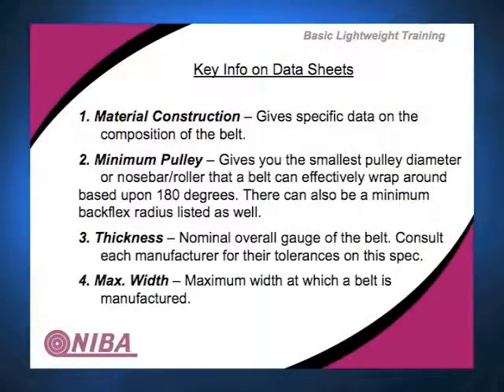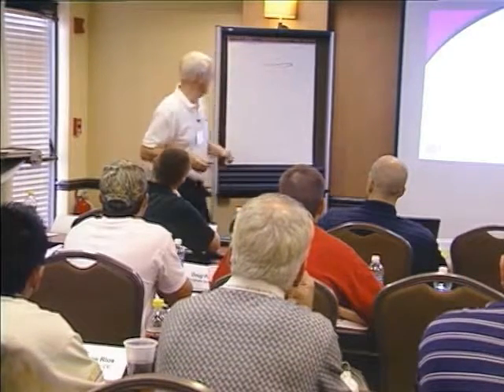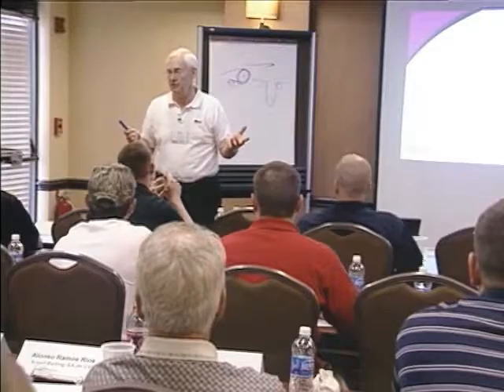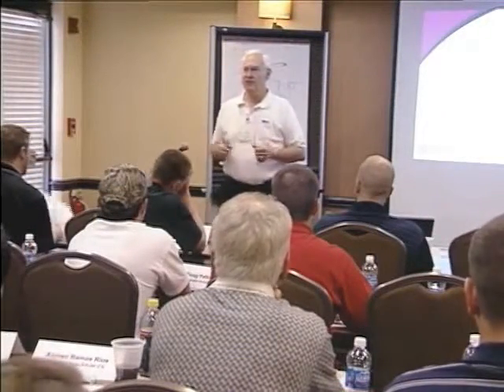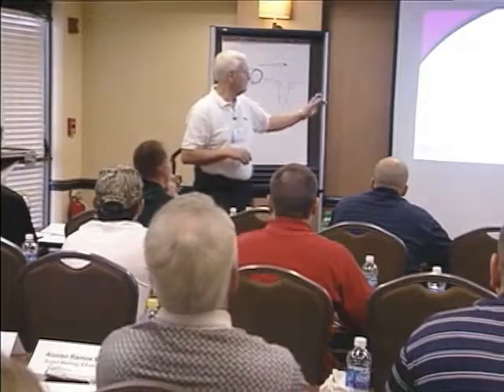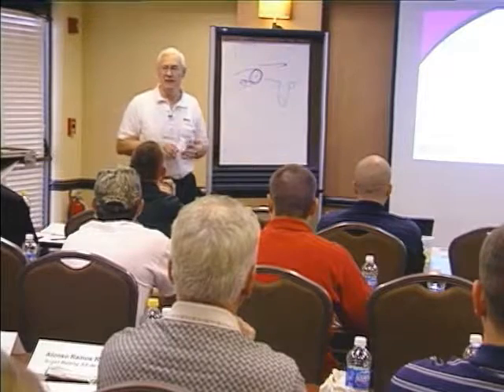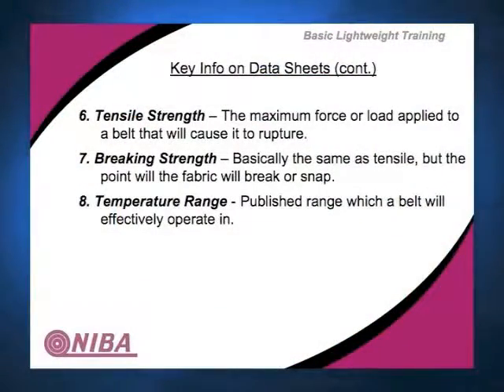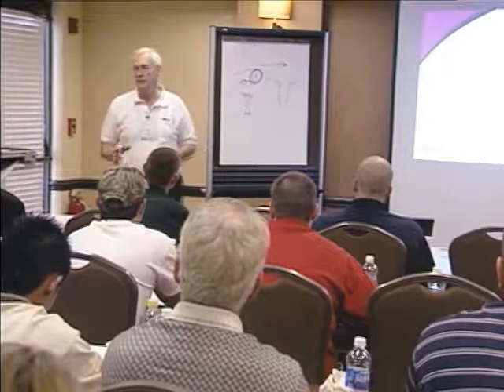1 4 Datasheets